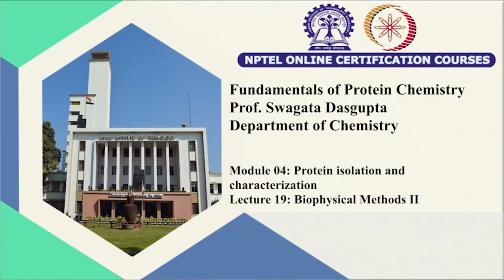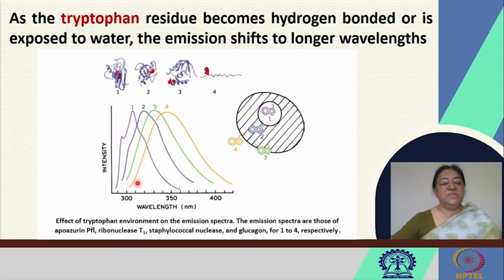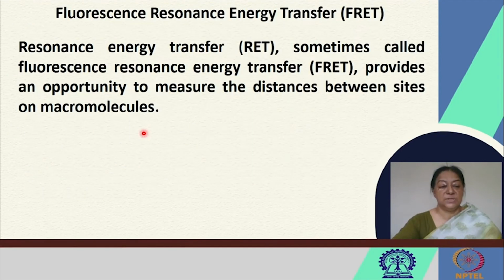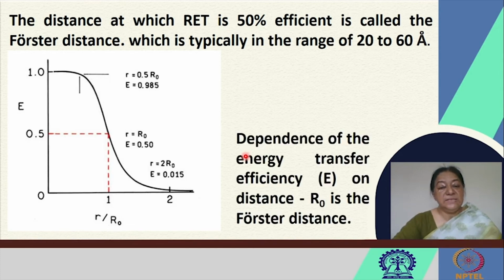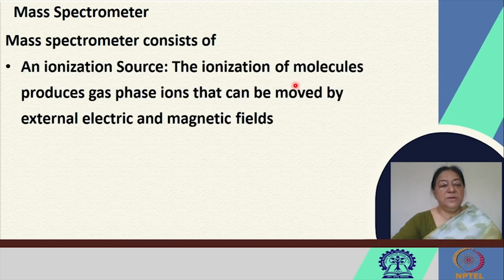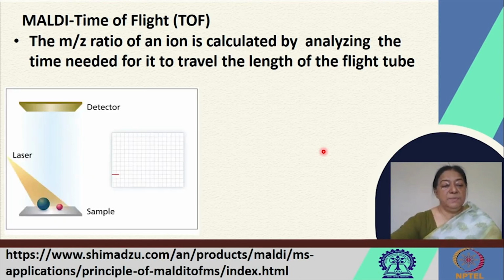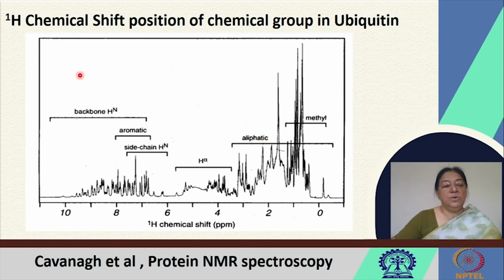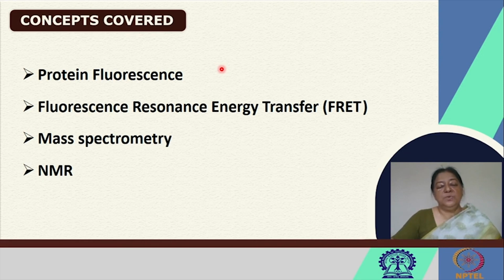Biophysical Methods - II